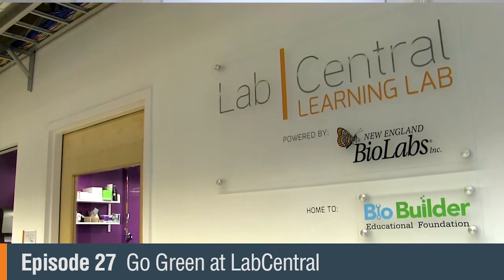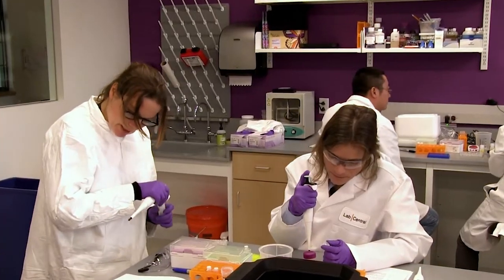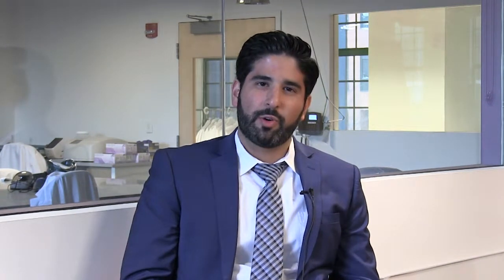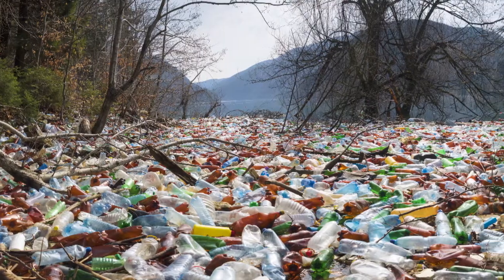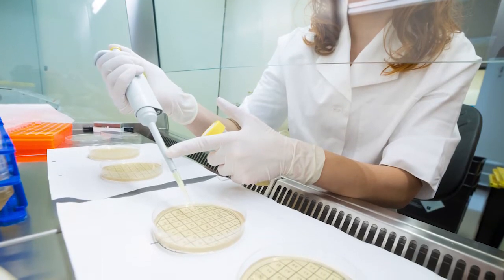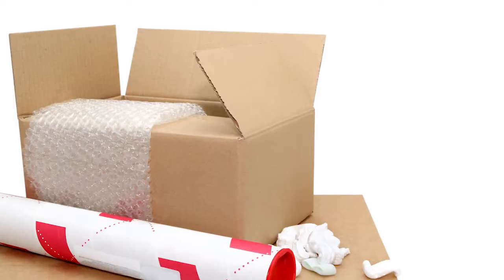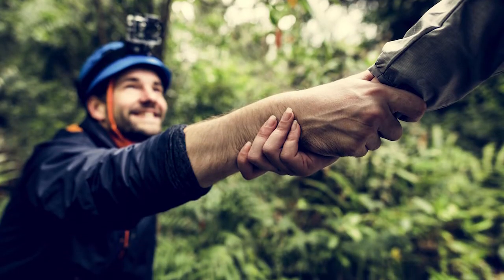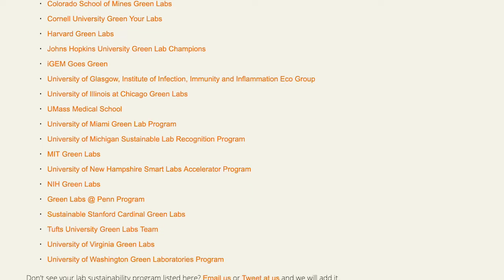NEB TV Ep. 27 - Green Lab Tips from Go Green Symposium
In this NEB TV episode, learn how to be more sustainable in the laboratory from experts in sustainable lab practices